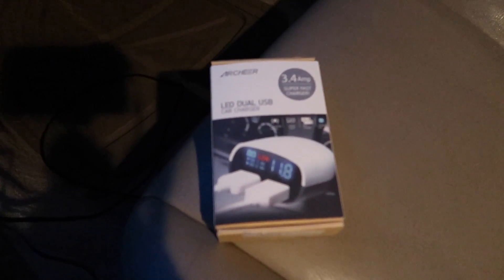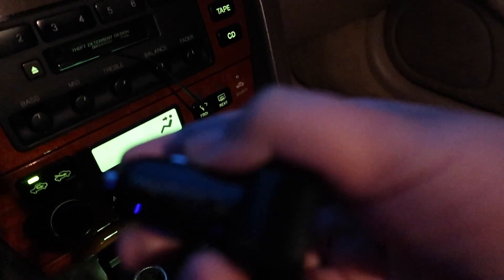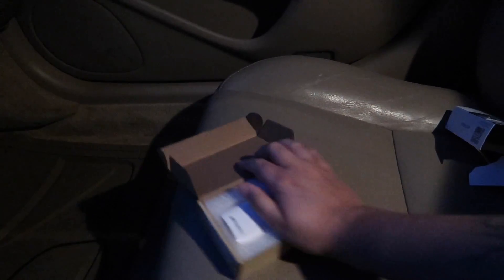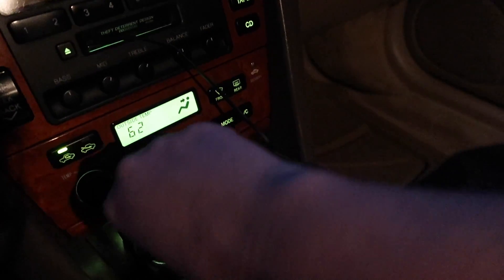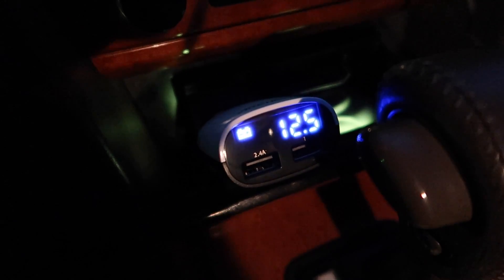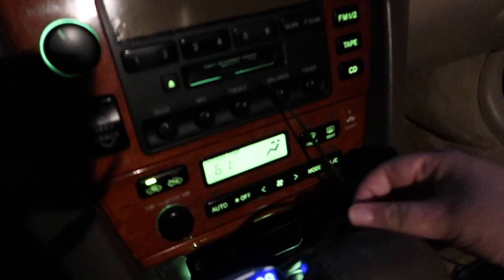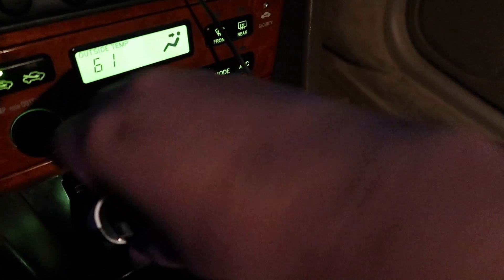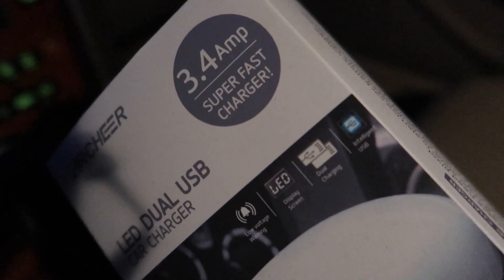Archeer Dual USB Car Charger Adapter with LCD Screen Display